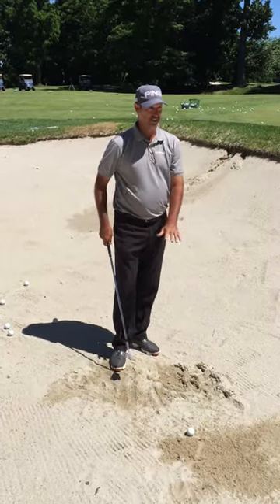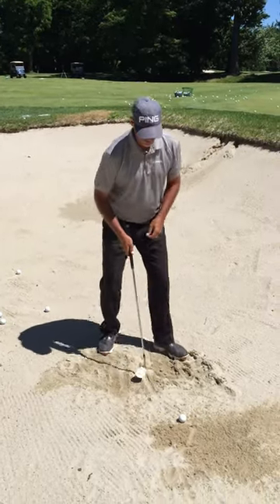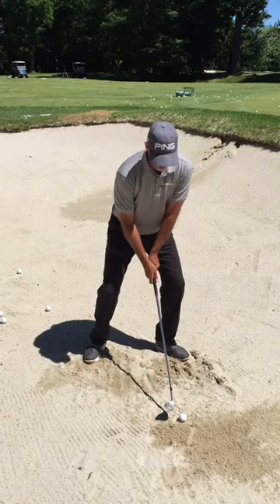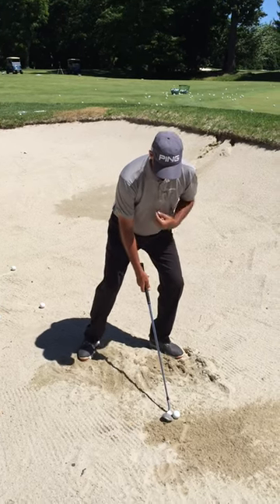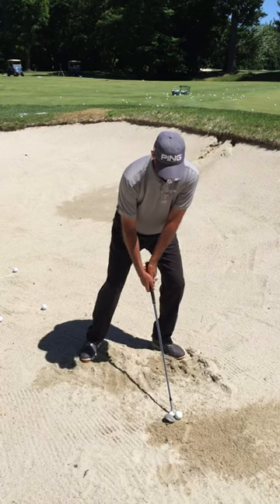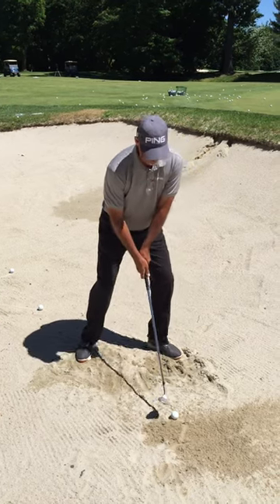Stan Utley - 2